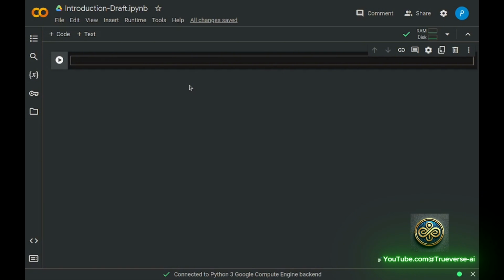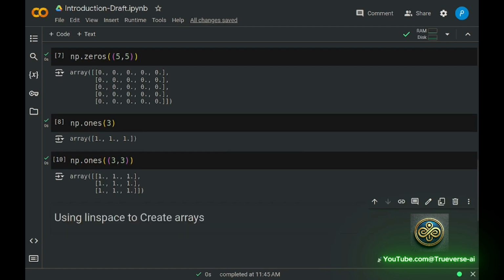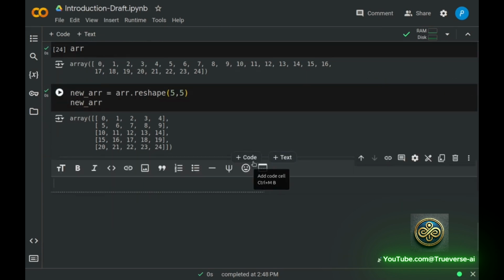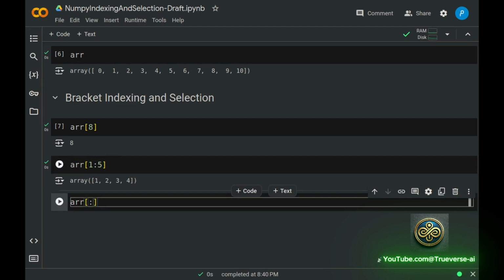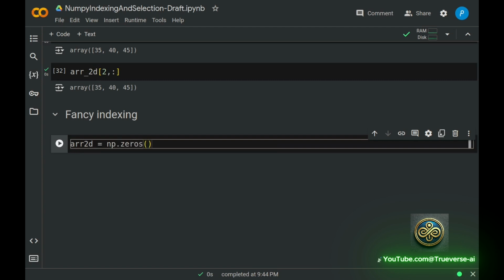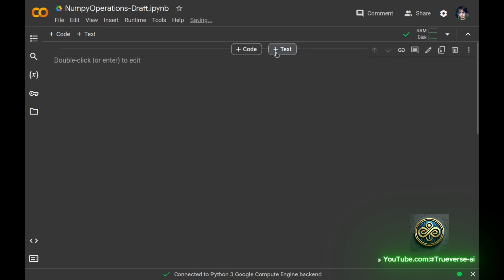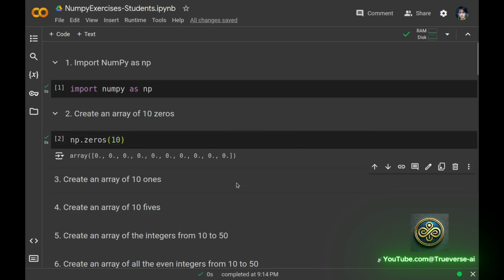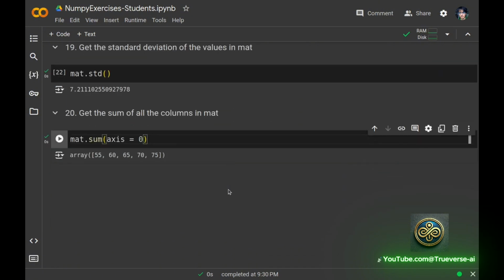NumPy for Data Analysis & Visualization – Complete Crash Course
📝 📄 Video Description (SEO-Optimized & Engaging):
Welcome to the Complete NumPy Crash Course for Data Analysis and Visualization!
In this hands-on tutorial, we will explore the power of NumPy — the fundamental Python library for scientific computing, data analysis, machine learning, and more. Whether you're a beginner or want to sharpen your Python skills, this course is packed with real examples, clear explanations, and visual demonstrations.

🎯 What You'll Learn:
Introduction to NumPy and its importance
Creating and manipulating arrays
Array slicing, indexing, and broadcasting
Mathematical operations with NumPy
Real-world examples for data analysis

This course is ideal for:
Python developers

Researchers working with big data and scientific computations

👉 Start learning and supercharge your Python projects with NumPy!

📌 About These Videos (TA-Labeled Lectures)
All video content labeled with "TA" (Teaching Assistant) has been fully scripted, outlined, and approved by Professor Abolghasem Sadeghi-Niaraki. Due to a high volume of academic responsibilities, certain lectures have been recorded by specialists and teaching assistants from our research team, strictly following the content and script developed by Professor Sadeghi-Niaraki.

For some courses, you may also find parallel videos taught directly by Professor Sadeghi-Niaraki on the same topics. Regardless of the speaker, all educational materials, intellectual property, and copyrights belong to Professor Sadeghi-Niaraki and the Trueverse channel.

📧 Instructor: Prof. Abolghasem Sadeghi-Niaraki
Department of Computer Science & Engineering – Sejong University